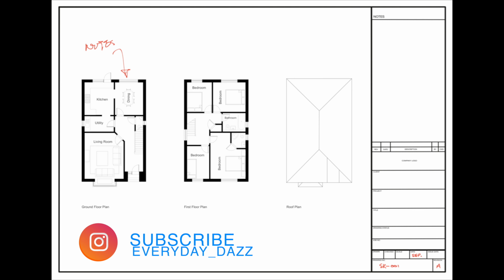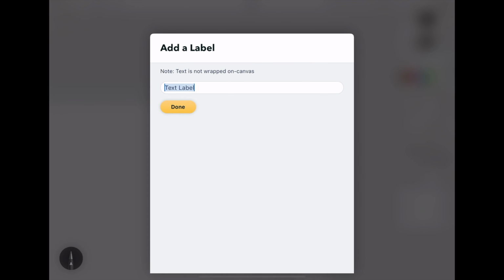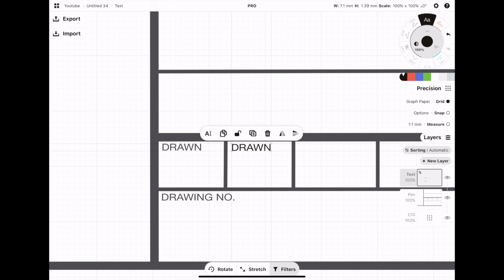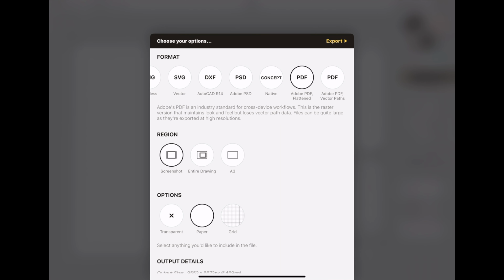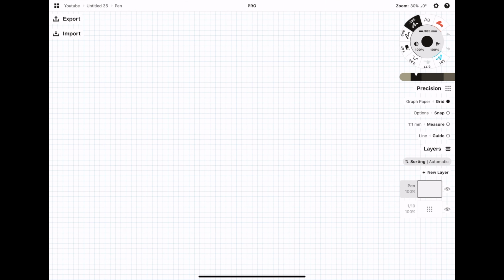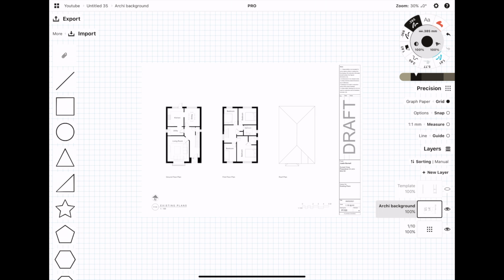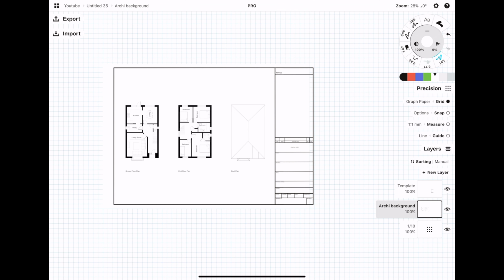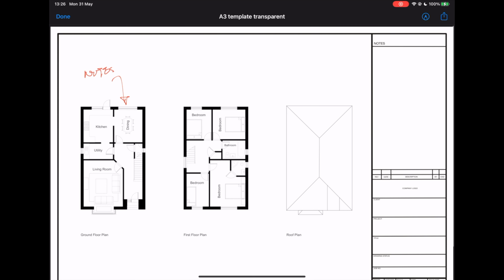How to create a drawing template using iPad and Concepts app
In this video I show you how to create a drawing template using just your iPad and the Concepts app.

For those who don't have access to AutoCAD or a pdf writer on the PC and only have an iPad. This video is for you.

To make your sketches and structural mark-ups even nicer, you can create drawing templates that you can use to import architect drawings onto before  making your structural annotations on.

If you own an iPad and are looking for a matt screen protector, I have been using Paperlike screen protectors for 3 years now and they are really good. Feel free to check it out

Structural Engineering Books I recommend:
Structural Engineer’s Pocket Book
Reinforced Concrete Design to EC2
Steel Designers Manual
Design of Structural Elements